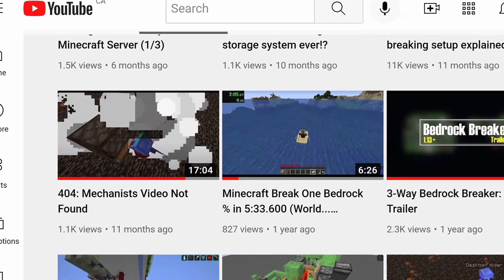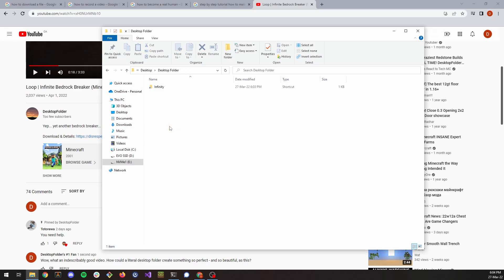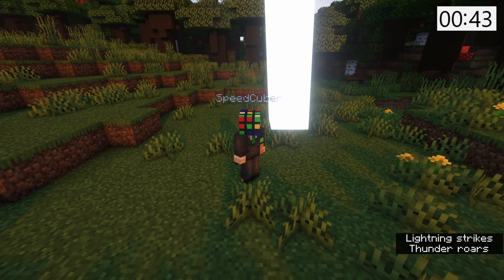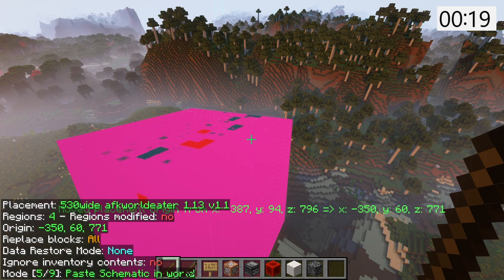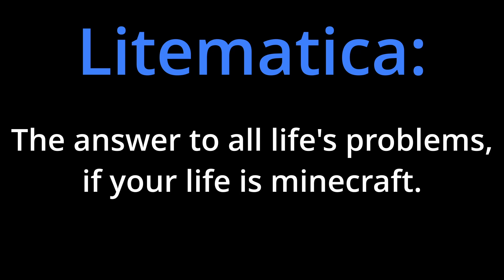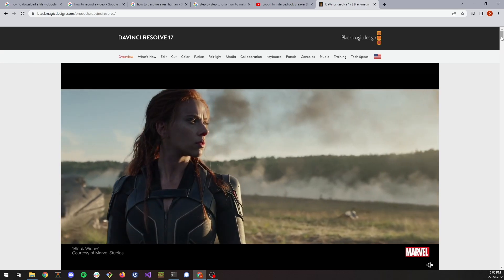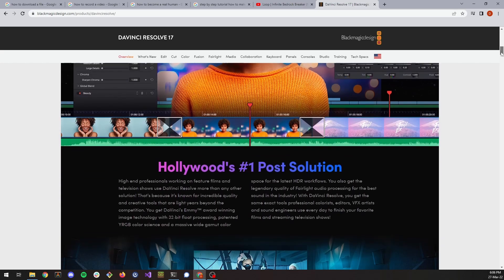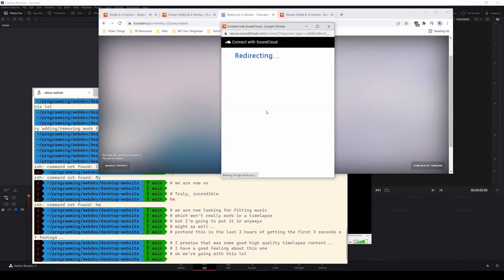Guide: Making a Minecraft Video Edit [DETAILED] [STEP BY STEP] [ASMR]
In this video, we go over all* the steps required to create a full Minecraft video edit using Minecraft, ReplayMod, DaVinci Resolve, and Python.

I lost track and will attempt to include this tomorrow after I wake up zzz I'm never doing a video on a tight timeline again I swear
credit to Peter for making me do this music